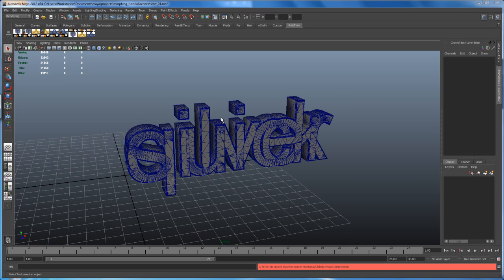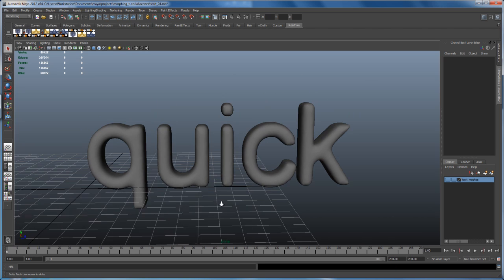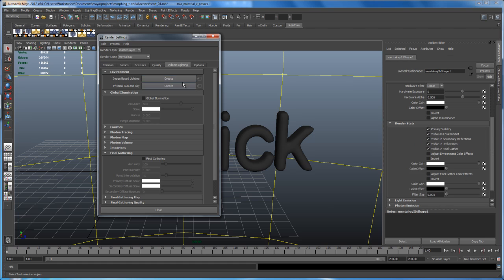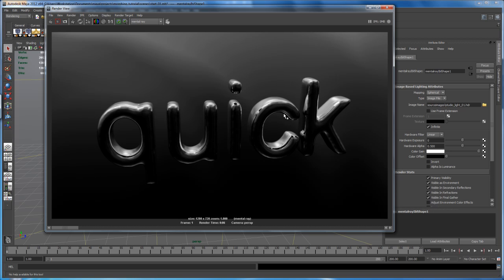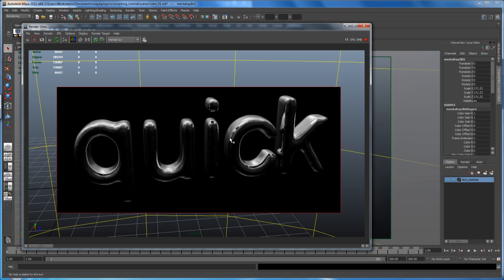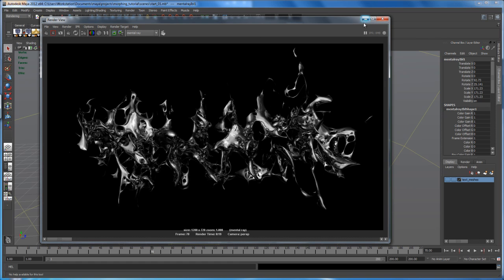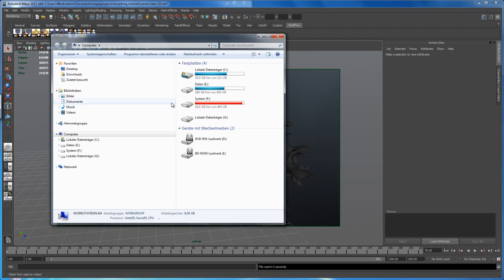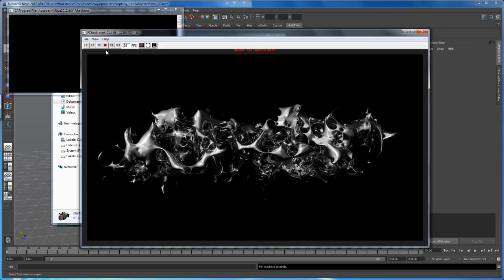Realflow 5 - morphing particles - part 04: importing mesh and rendering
In this tutorial I demonstrate how to create a simple particle morphing effect in Realflow 5.
I'm using Maya 2012 to render the final mesh in mental ray.